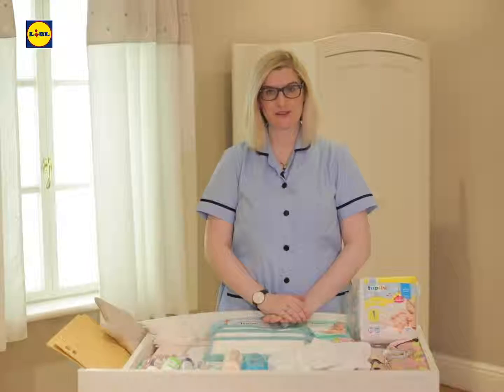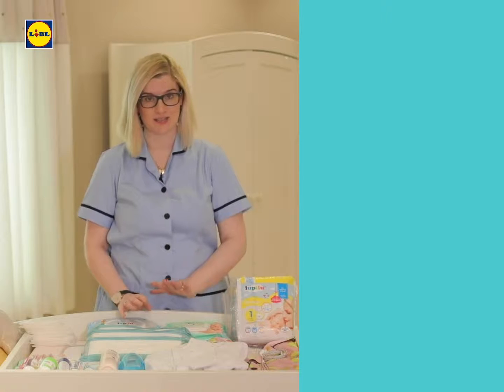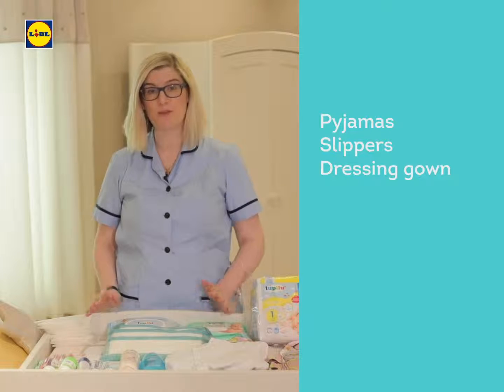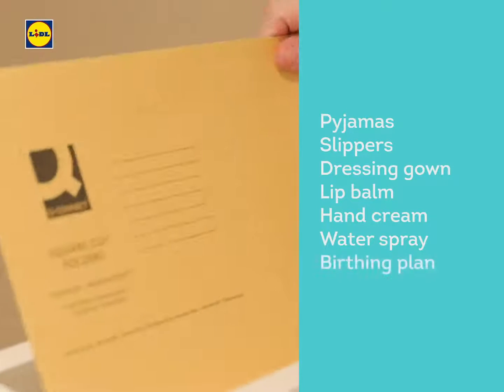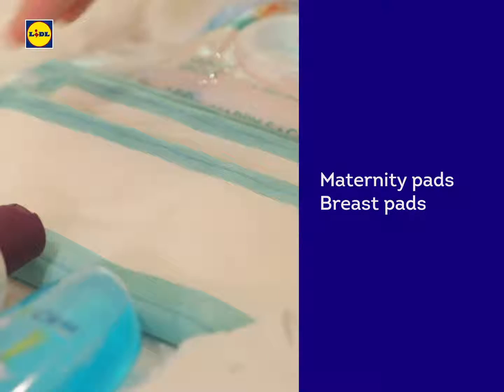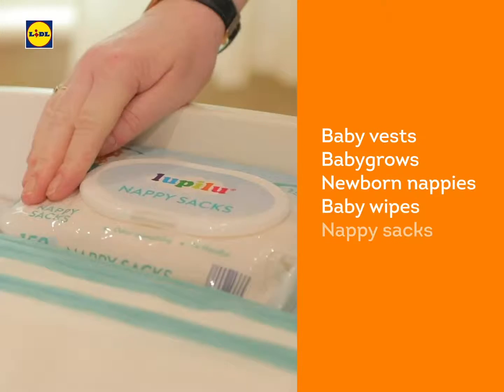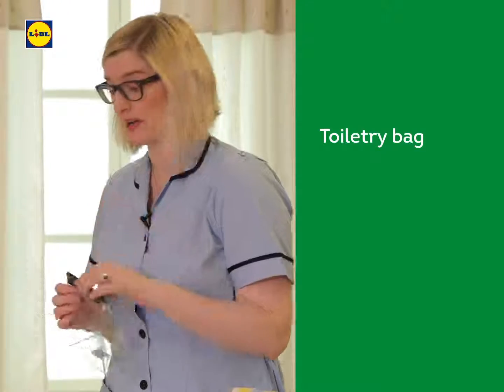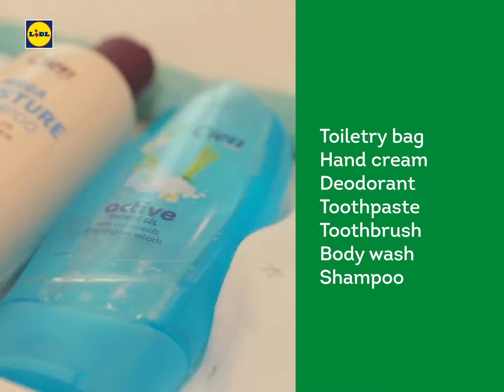How to pack a hospital bag when having a baby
When you're expecting, a checklist for your hospital bag is the last thing you need to be worrying about. So, don't worry, our favourite midwife Avril Flynn has got you covered!